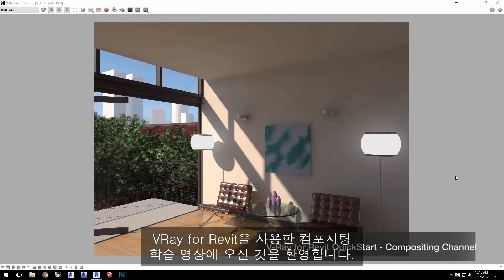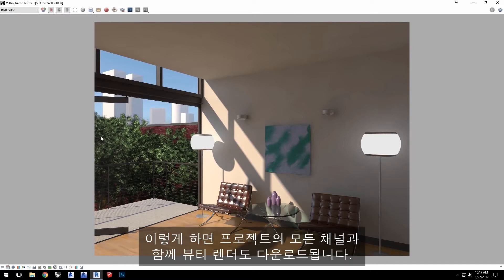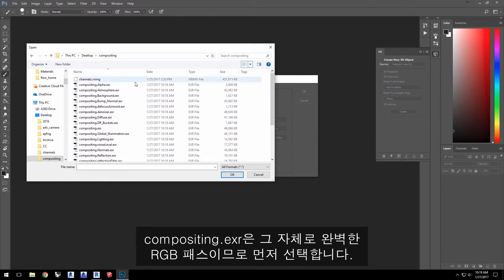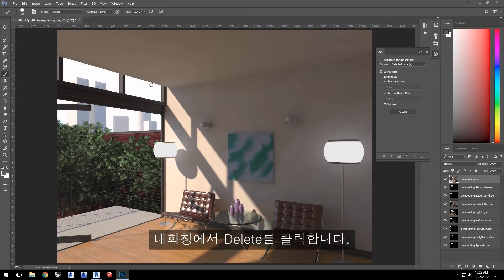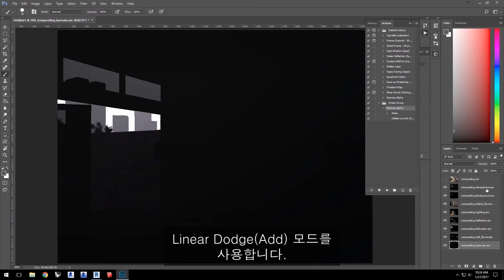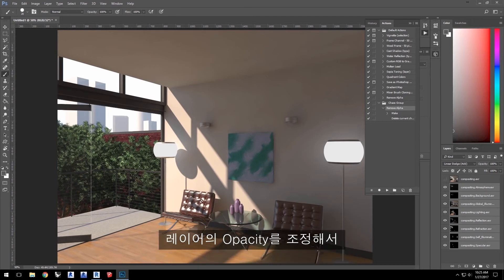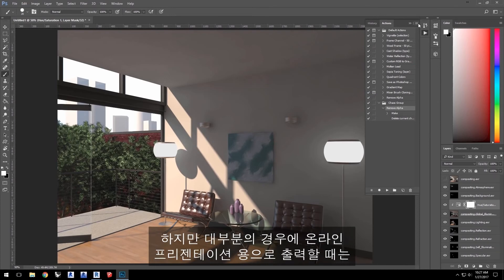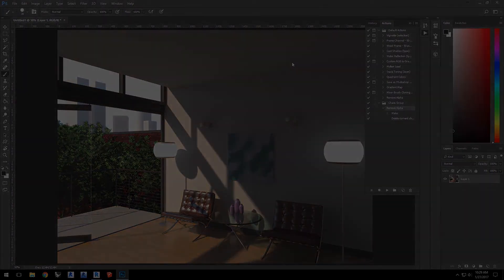V-Ray for Revit – Quick Start: Compositing Channels (Korean)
이 퀵 스타트 비디오는 최종 이미지 품질을 보다 잘 제어 할 수 있도록 렌더링 된 이미지의 특정 구성 요소를 조정하는 방법에 대해 설명합니다. 이 비디오의 자세한 내용은 V-Ray의 Revit QuickStart - Compositing Channels 페이지를 참조하십시오.